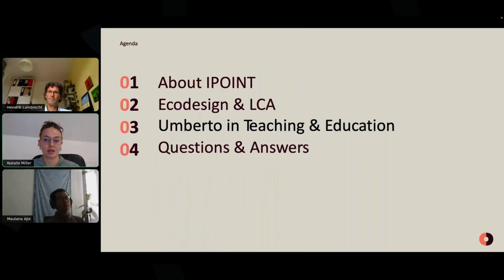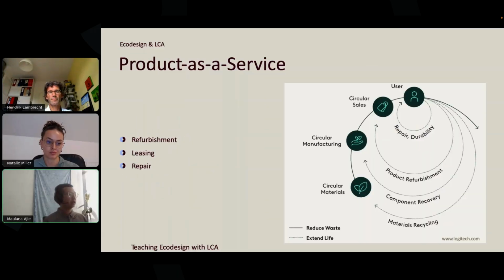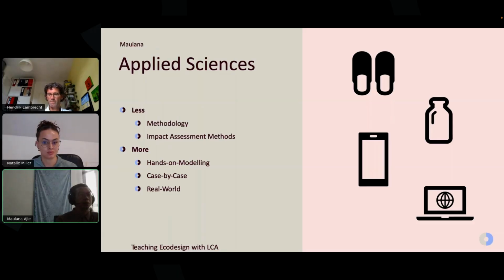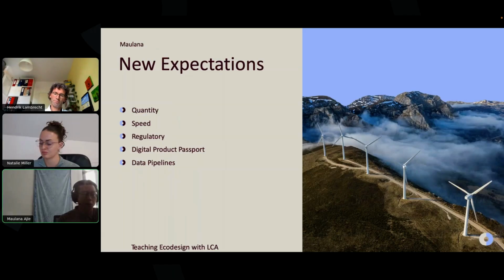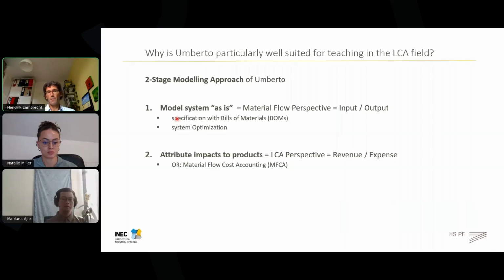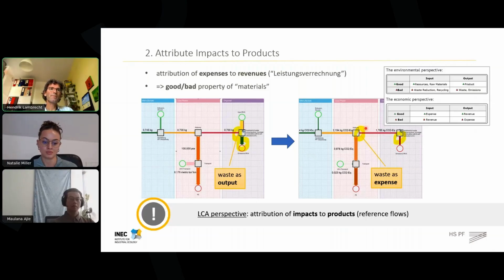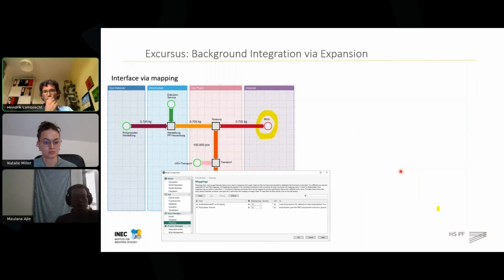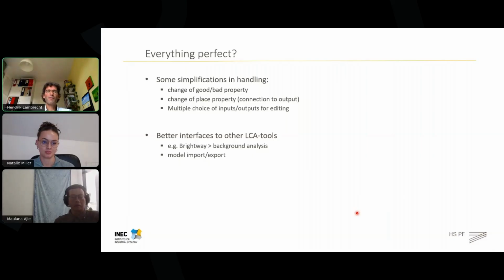Teaching EcoDesign with LCA: From Theory to Practice – IPOINT Webinar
How can life cycle assessment be integrated into eco design education?
In this webinar by IPOINT, Hendrik Lambrecht (Hochschule Pforzheim) and Maulana Ajie (IPOINT / SRH University of Applied Sciences) share practical insights on teaching LCA and eco design to future engineers and sustainability professionals.

Eco design is becoming a critical capability for companies in automotive, electronics, and manufacturing. But how do universities effectively teach life cycle assessment as part of eco design education?

In this webinar, experts discuss how LCA tools and methodologies can be integrated into teaching programs to prepare the next generation of engineers and sustainability professionals.

You will learn how academic institutions are applying LCA in product development education and how digital tools help students understand environmental impacts across the full product life cycle.

Key topics covered:

• Why life cycle assessment is essential for eco design education
• How LCA tools support sustainability focused product development
• Practical approaches to teaching LCA in engineering programs
• Challenges and opportunities in LCA education
• The importance of software interoperability for future professionals

For companies in automotive, electronics, and manufacturing, educating engineers in LCA driven eco design is increasingly important. It supports regulatory readiness, enables sustainable product innovation, and strengthens long term competitiveness.

Learn how IPOINT supports the integration of life cycle thinking into engineering and sustainability workflows.